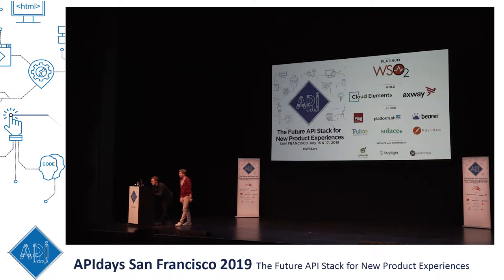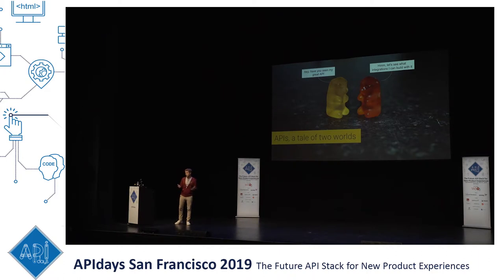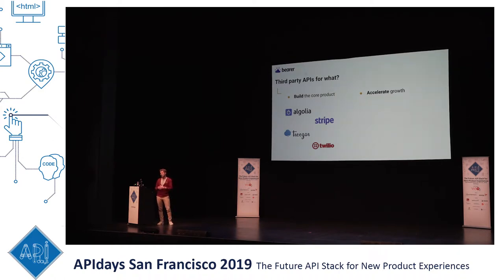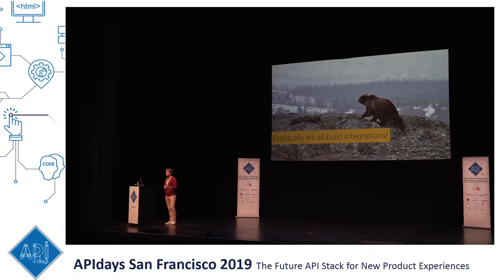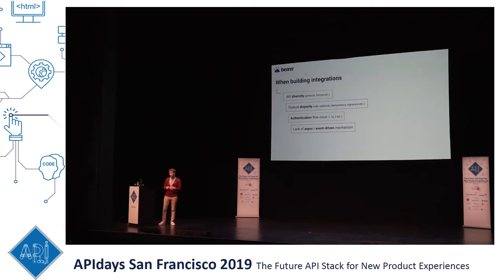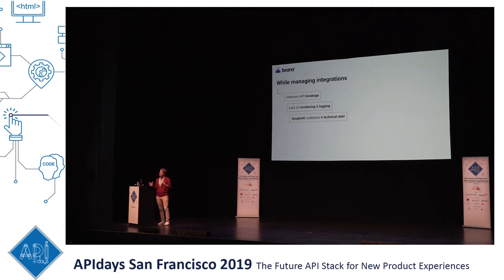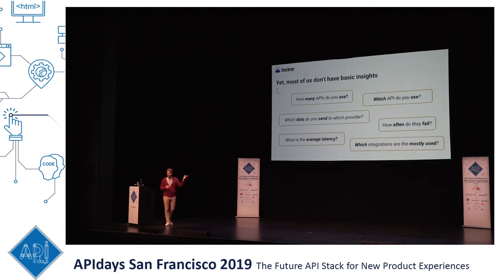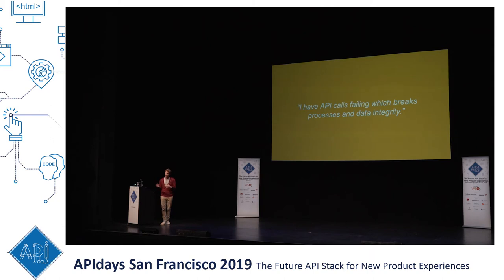Best practices for API Integration, Guillaume Montard, Co-Founder & CEO, Bearer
Best practices for API Integration
Guillaume Montard, Co-Founder & CEO, Bearer